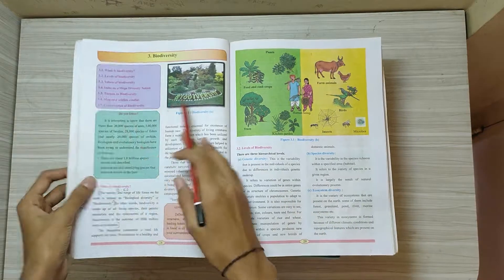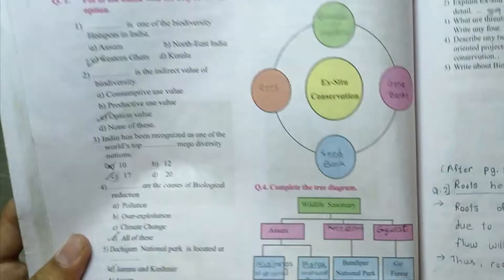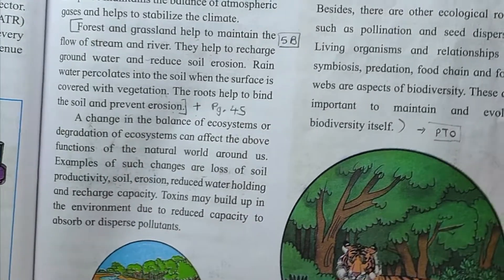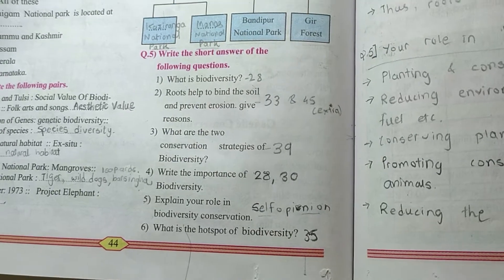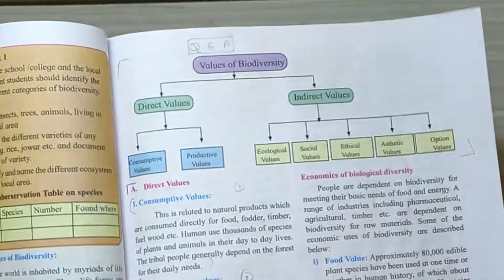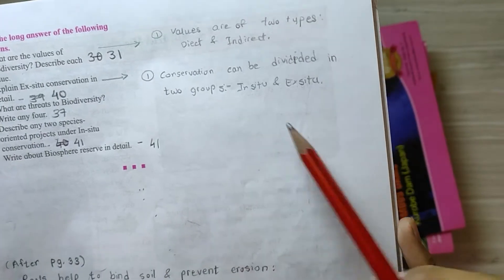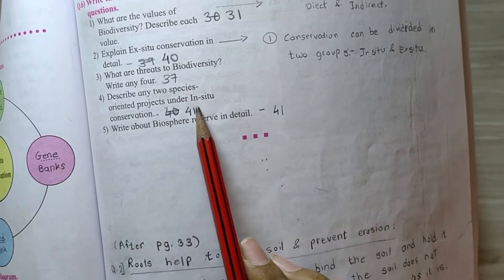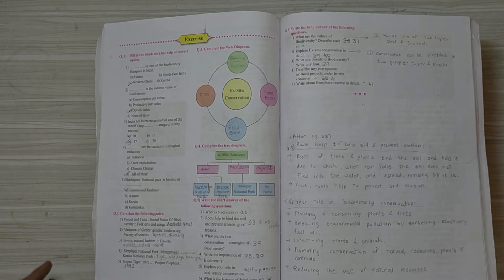11th EVS Ch.3- Biodiversity Full Exercise SOLVED |Class 11 Commerce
Maharashtra Borad 11th commerce Environmental Education (EVS) Chapter 3 Biodiversity complete exercise solved.

-To provide textbook content for free to those who cannot get it.
-To provide quick solutions to answers which students don'e have time to search and find.
-To help the world in some way (even thought it's small)